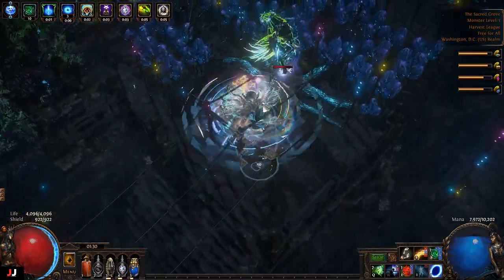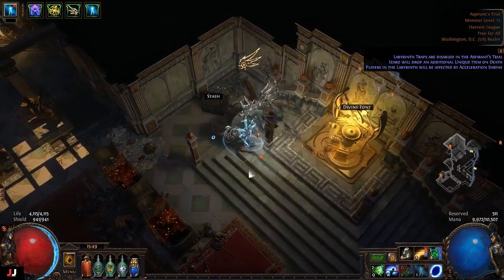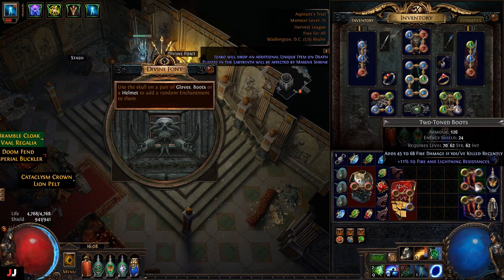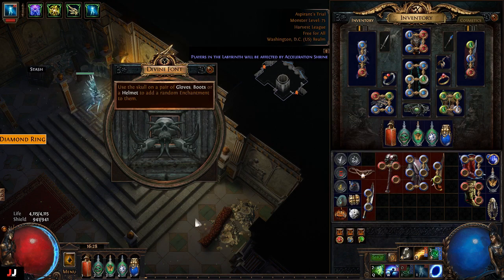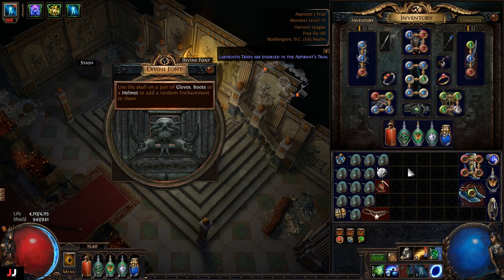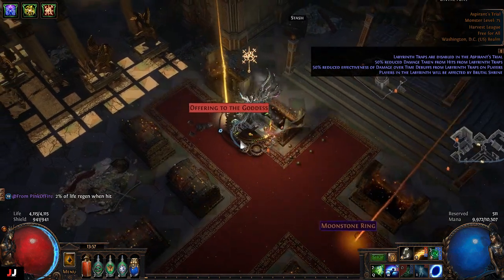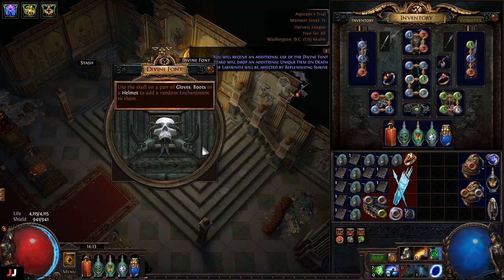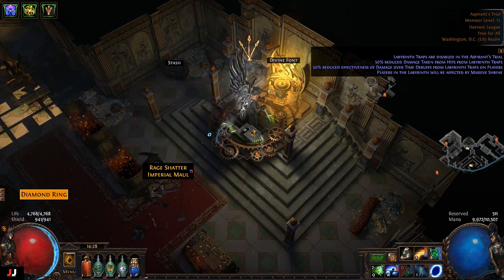Path of Exile Uber Lab Loots August 18th/2020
Here's a video where I find amazing loot uber lab farming. Focusing on enchants

I also have a music channel learning how to play bass.